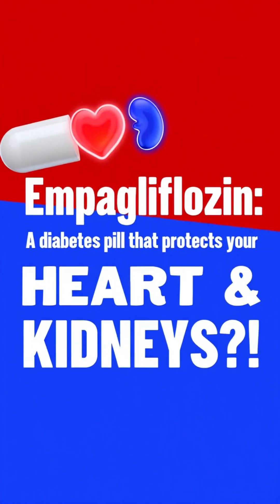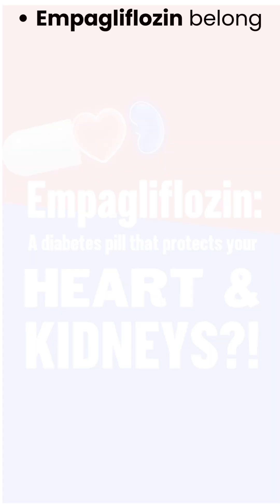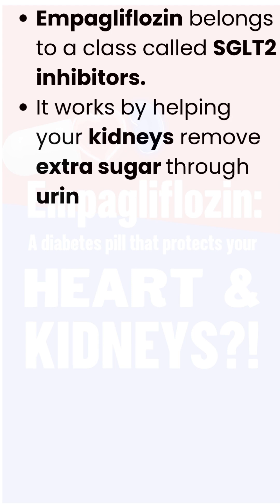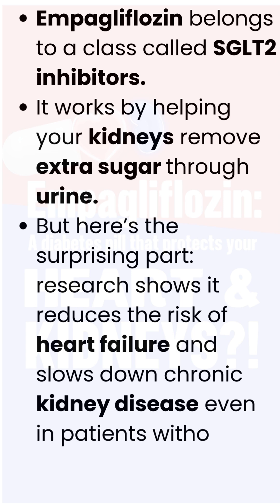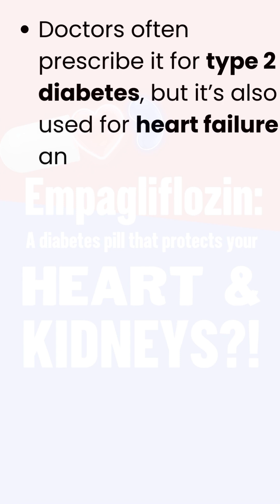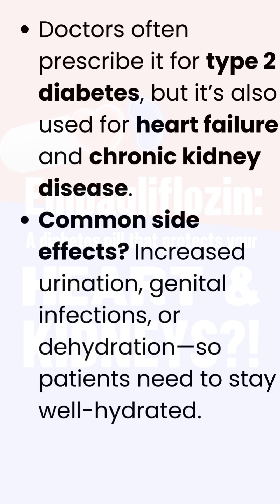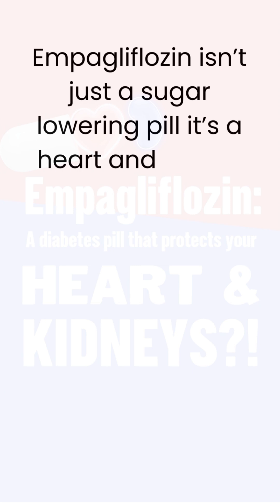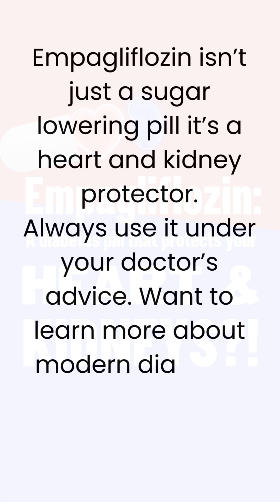Empagliflozin: The game-changer in diabetes treatment! I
Hi, I’m Abhishek — a registered pharmacist on a mission to make healthcare and medicine easier to understand.
                    Through this channel, I share educational videos focused on medicines, health tips, disease awareness, pharmacy insights, and patient safety. Whether you're a student, a healthcare professional, or someone looking to better understand your prescriptions, you’ll find simple and reliable content here.